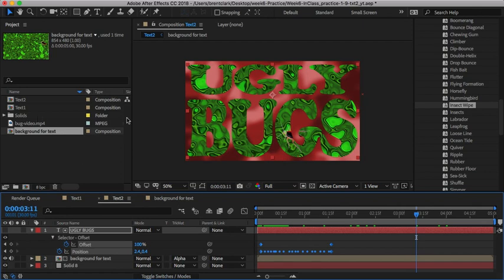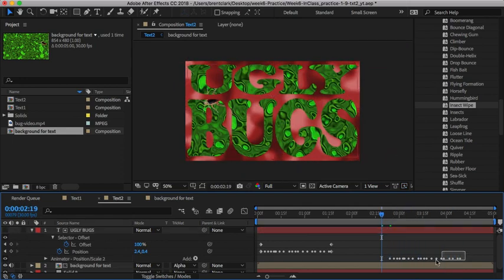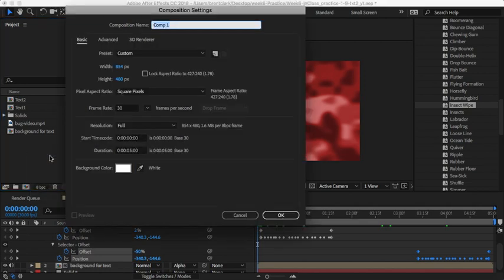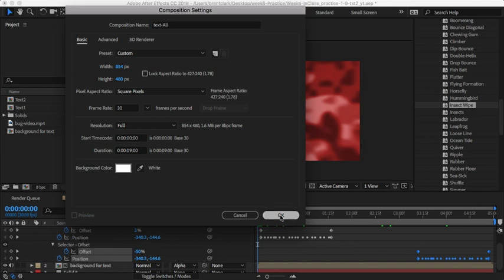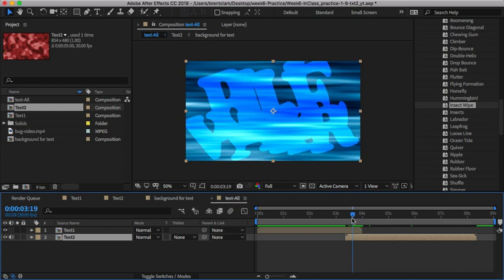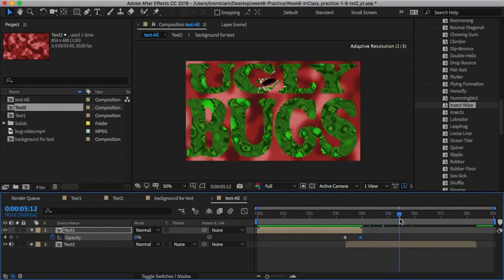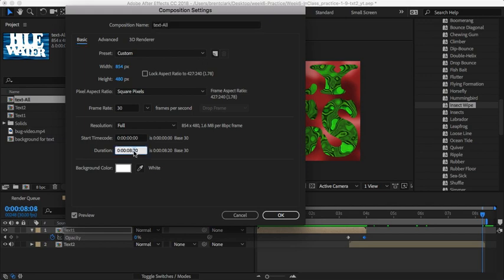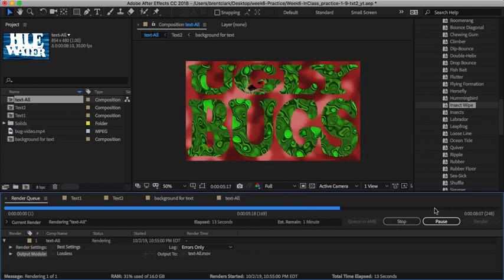After Effects Text Lesson 3 - Nesting, Fade Transition